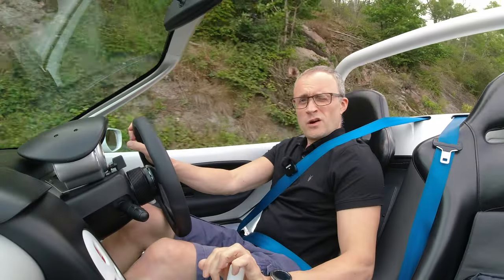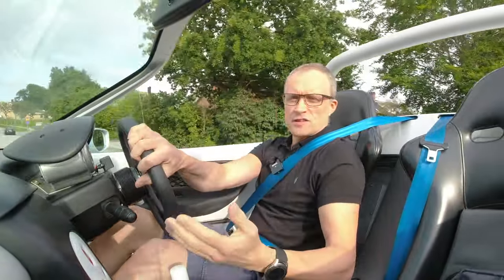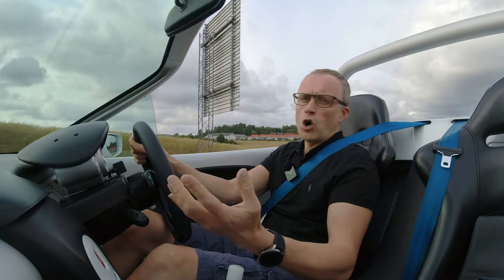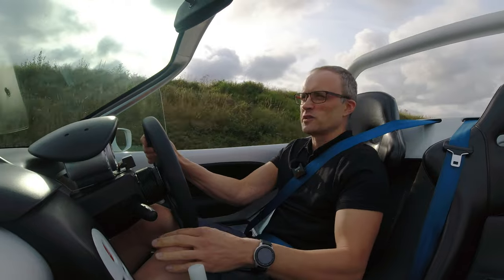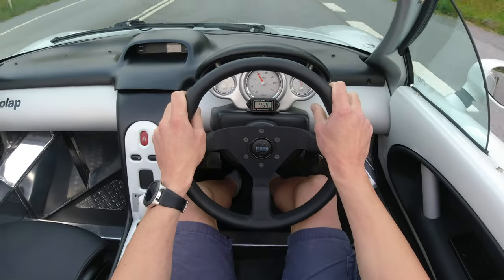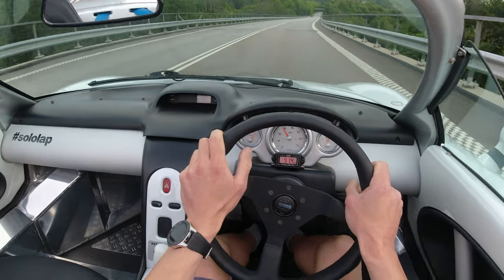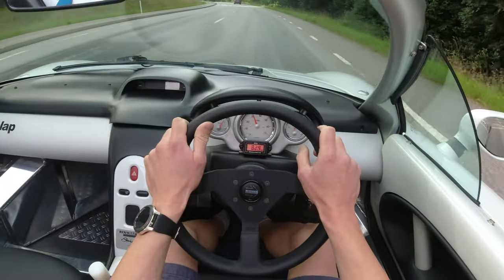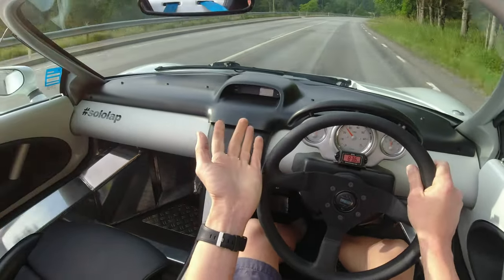PUTTING THE RSC COMPETITION PRO SUSPENSION TO THE TEST (ALMOST)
Following on from my last video where I installed the RSC suspension on the Spider, I thought I'd make the most of a break in the clouds to go test it out.

I've had RSCs on my awesome Megane and they were just sublime, on road or at the Ring they just were so consistent so even though this kit is unproven, I knew roughly what to expect. So let's get to it before it rains again!